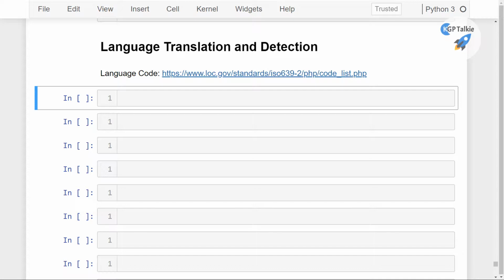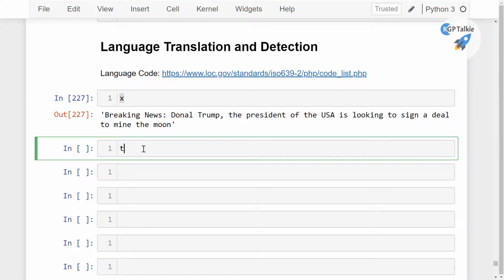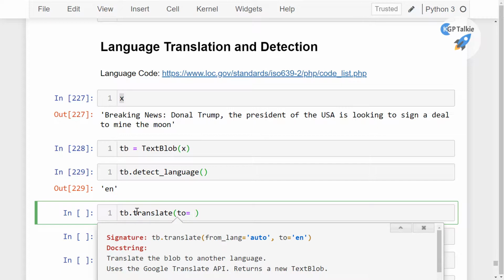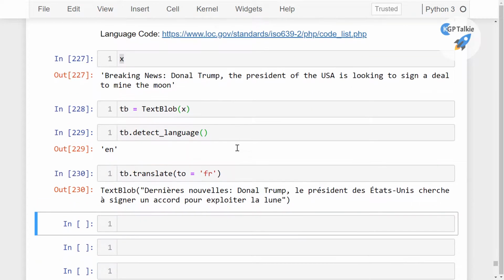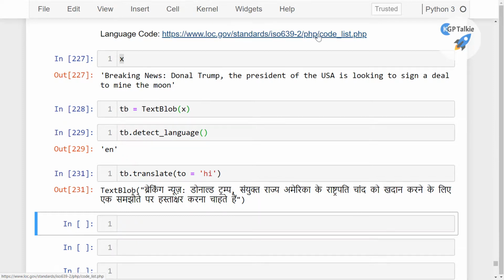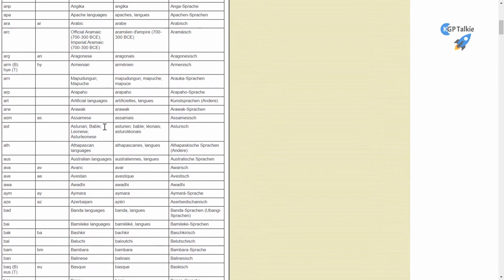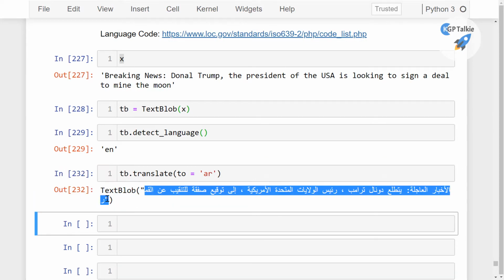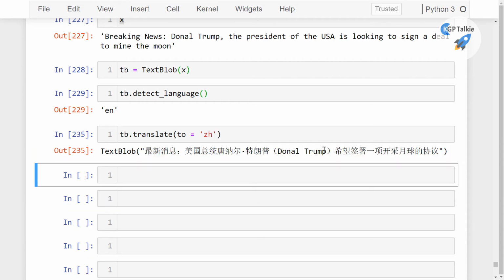26 Language Translation and Detection | Text Preprocessing and Mining for NLP | KGP Talkie